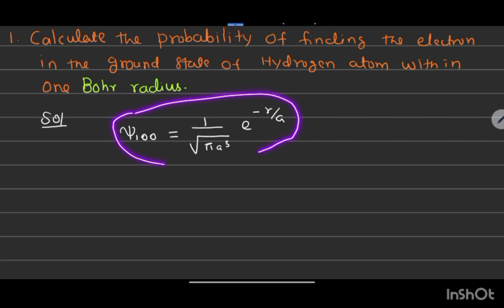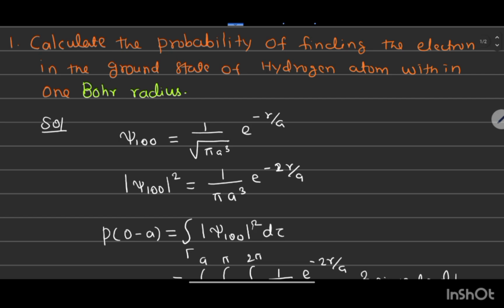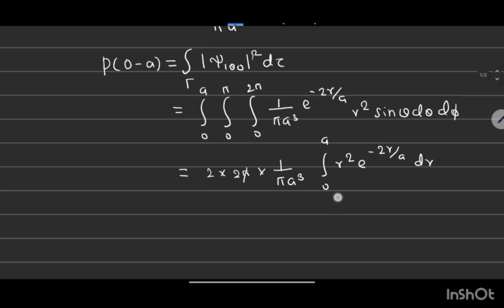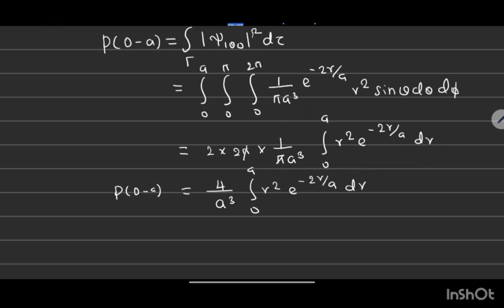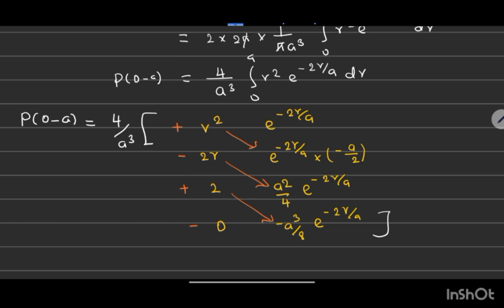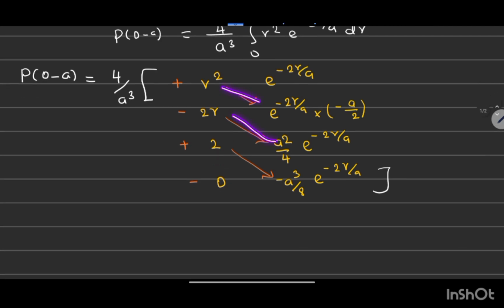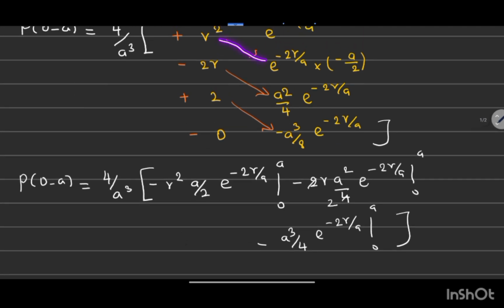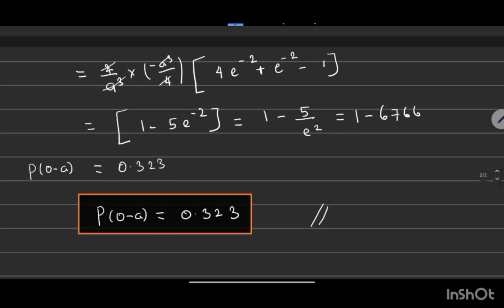Quantum physics, Physics Probability of finding electron within one Bohr radius in H atom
Calculation of the probability of finding electron within one Bohr radius in the ground state of hydrogen atom is carried.